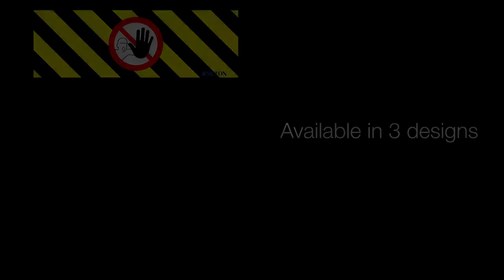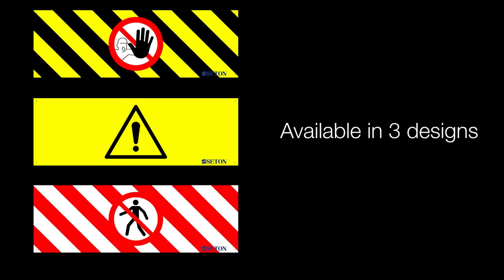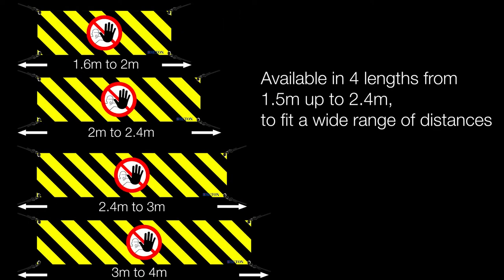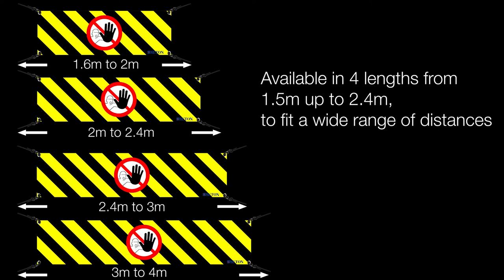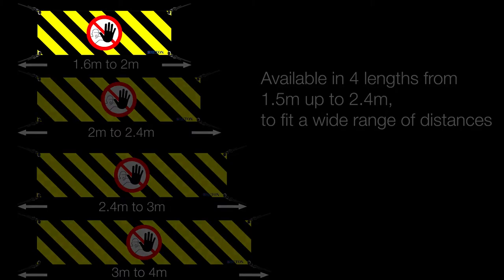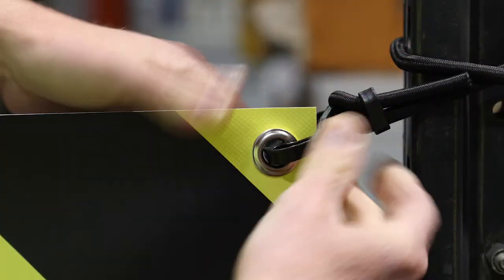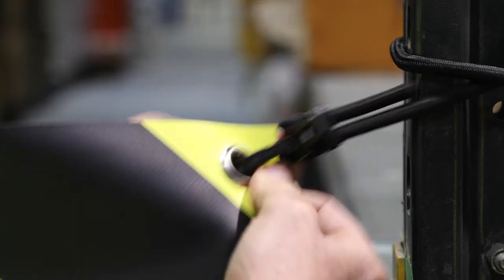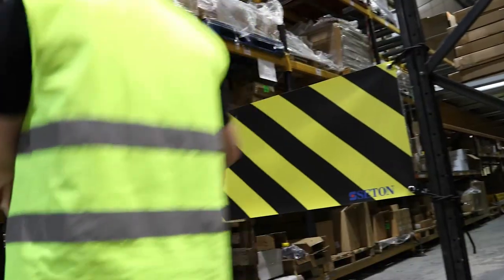The Banner Barrier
The Banner Barrier, the highly visible solution to protect your employees at a lower cost. The Banner Barrier effectively restricts access to dangerous areas, keeping your staff safe.